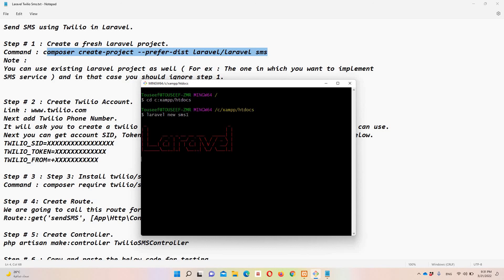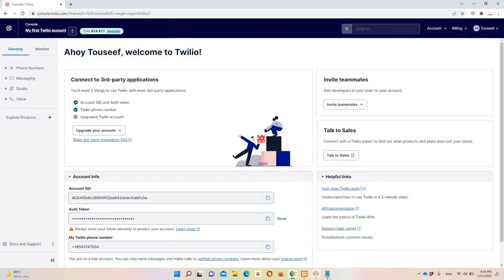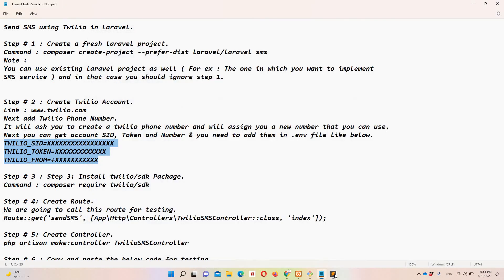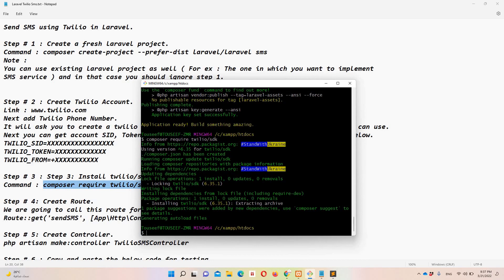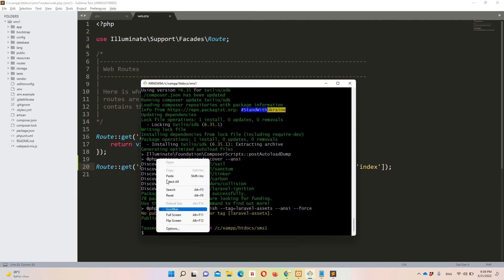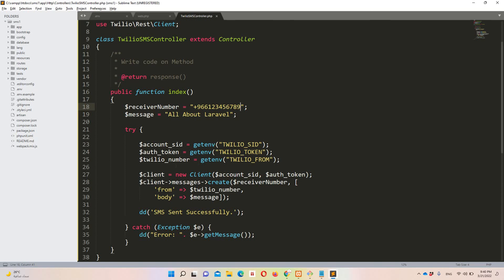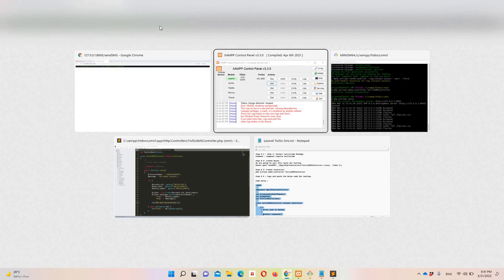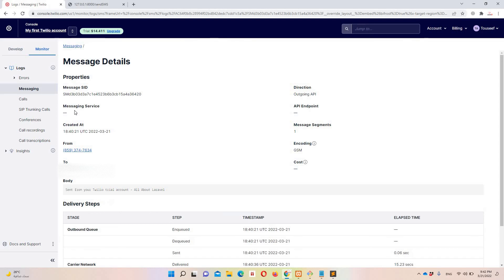Laravel 9 - How to send SMS using Twilio in Laravel ( english )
Gear I am using for Videos :
Laptop i am using
Mobile I am using for shorts
Laravel Book I would recommend

Send SMS using Twilio in Laravel.
In this video we are going to learn how can we integrate SMS service in laravel using twilio.